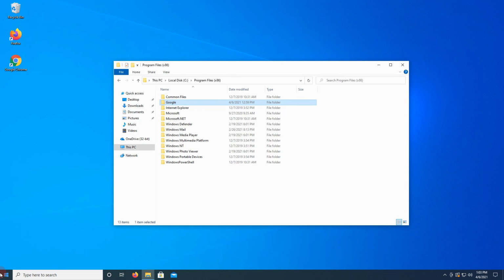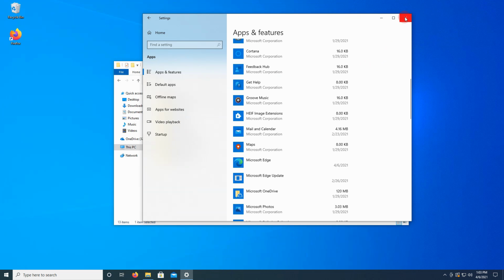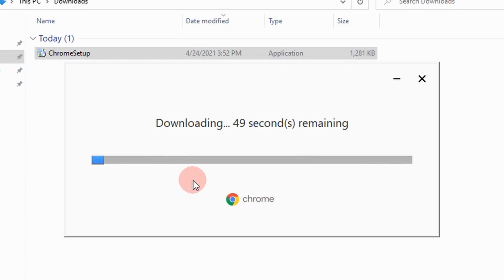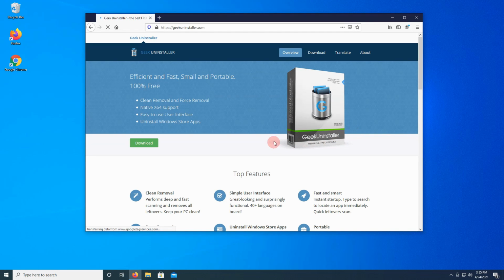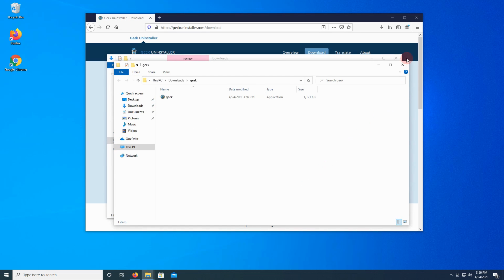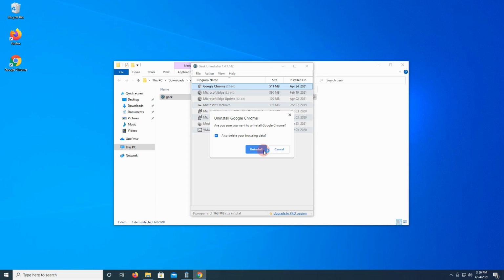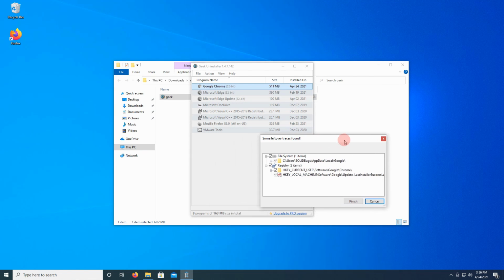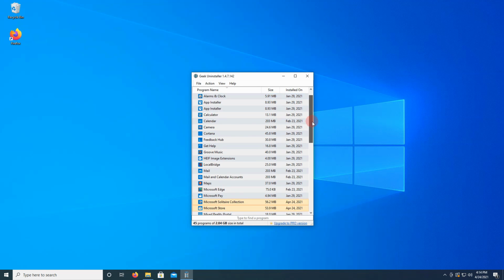How To Completely Uninstall Software On Windows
When uninstalling a program from Windows via Add or Remove Programs, or by using the program’s uninstaller, often a lot of remnants are left behind.
Leftovers like folders, temp files, icons, registry entries, and more can slow down your computer. If you want to completely uninstall all traces of a program, follow the step in this video to remove everything.

Which uninstaller are you using?